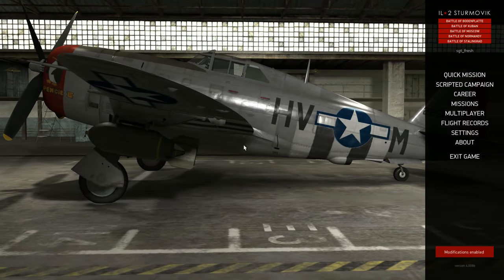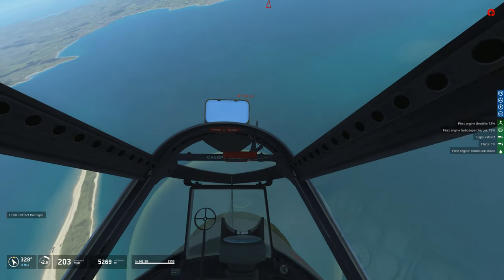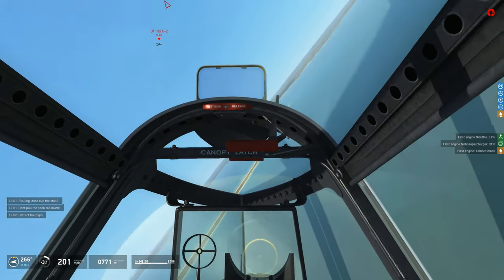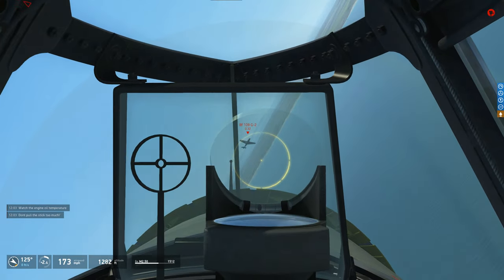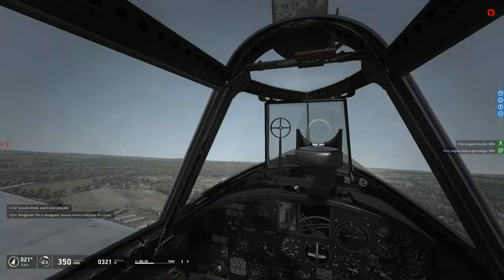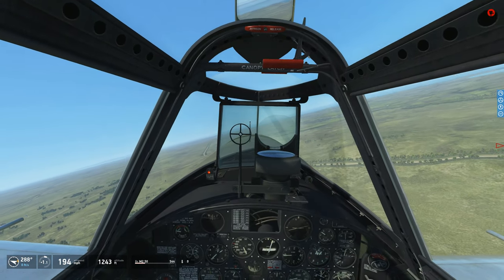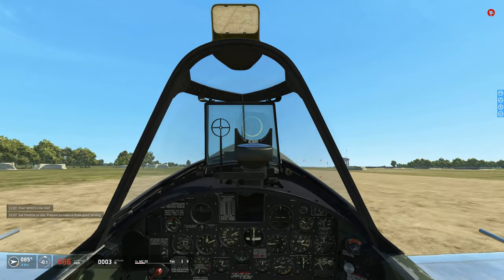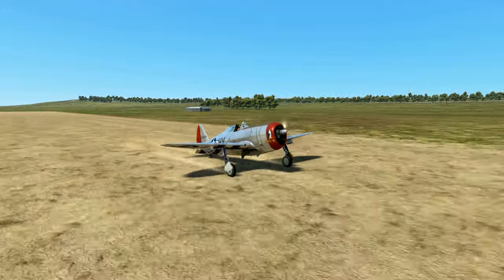IL2 GREAT BATTLES P47-D22 RAZORBACK REVIEW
NEW AIRCRAFT REVIEW: THE RAZORBACK FOR GREAT BATTLES IS HERE.